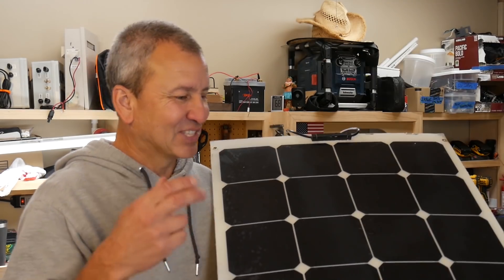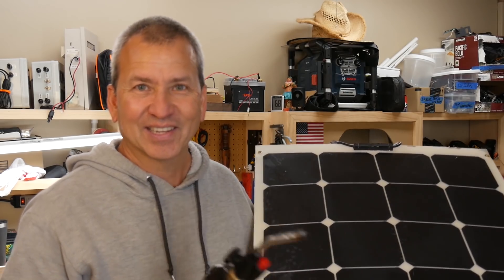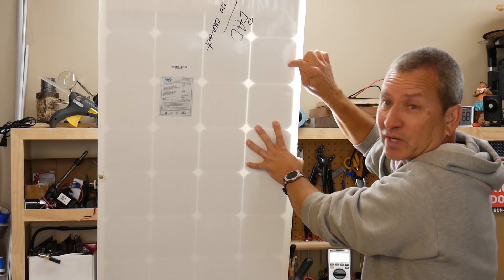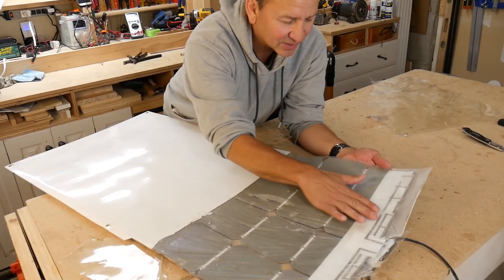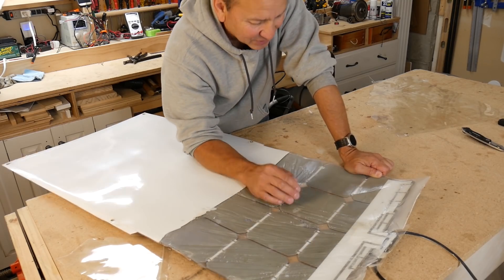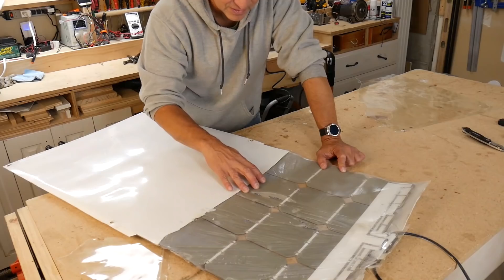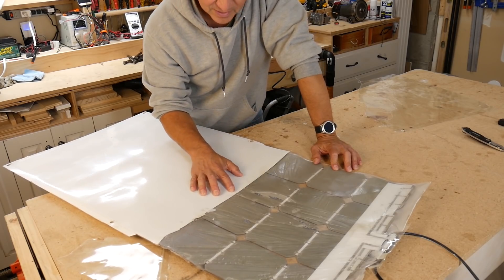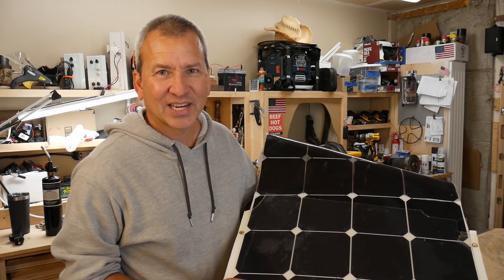TAKING APART a FLEXIBLE SOLAR PANEL - How Well Is It Made?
How fragile are flexible solar panels? Really? I tried to take my solar panel apart to find out why it failed after three years on my RV and how well it was made. I wanted to see how the solar cells were connected. Watch and see what I found.

Get Answers about RV Solar

ABOUT MY REPLACEMENT FLEXIBLE SOLAR PANELS from SUNPOWER

My new Flexible Solar Panels from SUNPOWER have been amazing. They are highest quality flex panels on the market and have been generating a lot of power.

TAKE A TOUR OF OUR OFF-GRID RV SOLAR SYSTEM

Have you ever wondered how flexible solar panels work? In order to find out, I had to figure out a way to take it apart.

The failed flexible solar panel was removed from my RV after using it for three years. Here's the video of the removal and troubleshooting process

The back-contact solar cells of a semi-flexible solar panel are completely hidden making it difficult to analyze and troubleshoot. Separating the plastic layers would require heat. So I grabbed my gas torch and got to work.

It was very difficult to remove the back of the panel and expose the cells, but I was able to figure out how the solar panel was built.

I don’t want to spoil the outcome, so you’ll have to watch the video to see what I found. It’s pretty interesting to see and I’m sure you’ll learn something. I did.